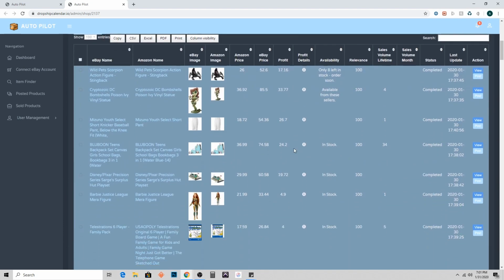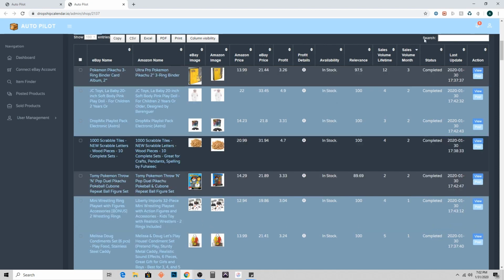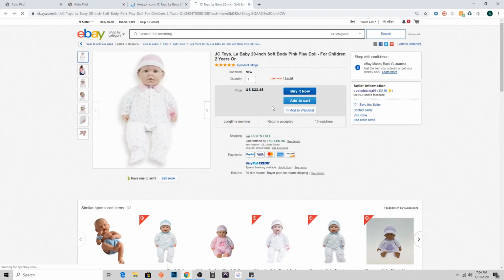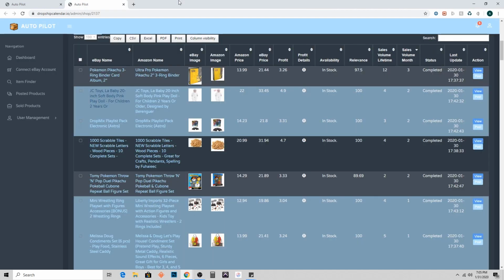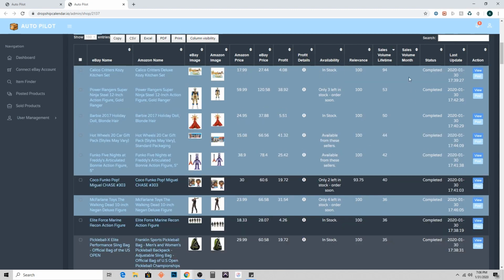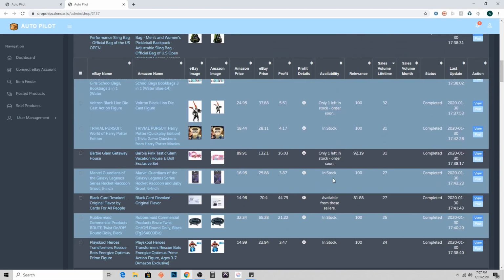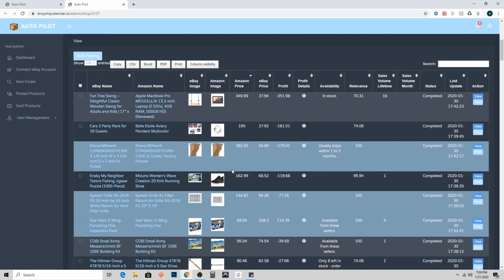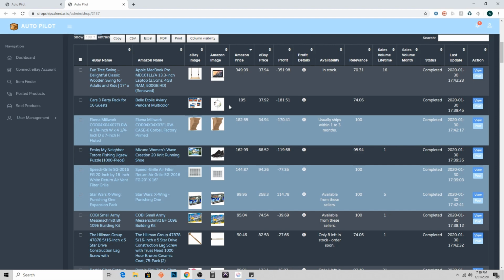Auto Pilot: Choosing Products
This video goes over what specific criteria you should be filtering through to identify winning products!